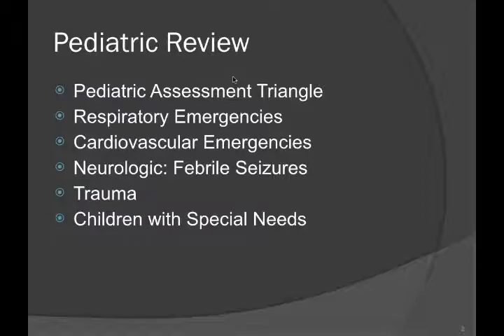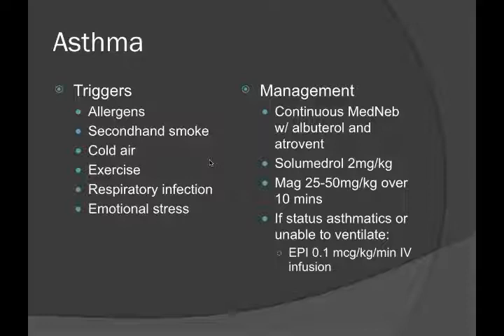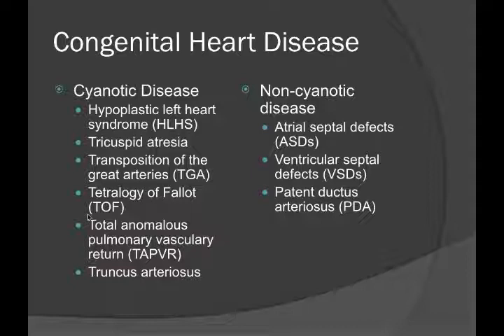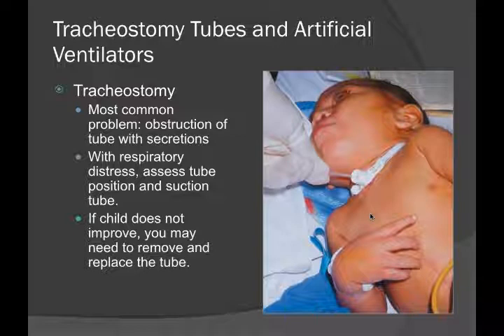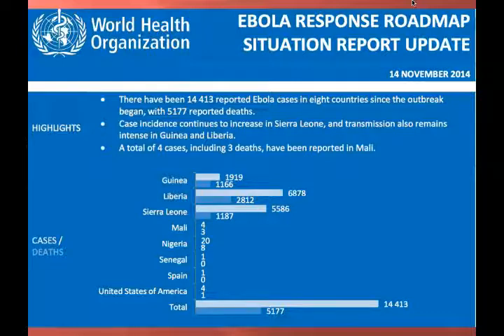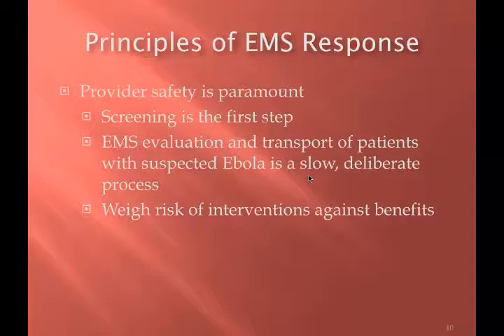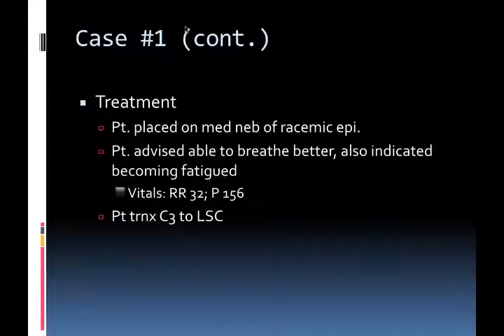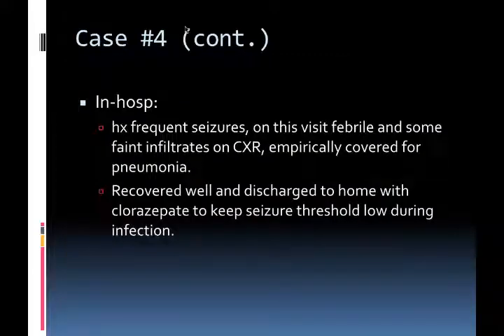PCEP November 2014 Medical Emergencies in Children & Ebola in EMS